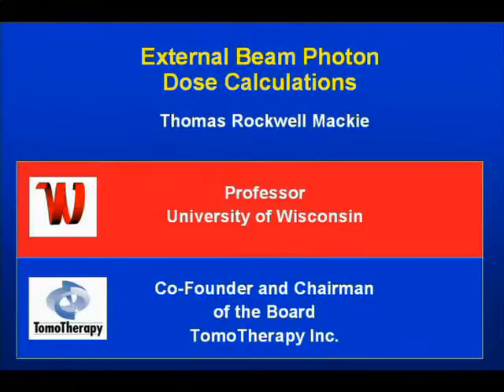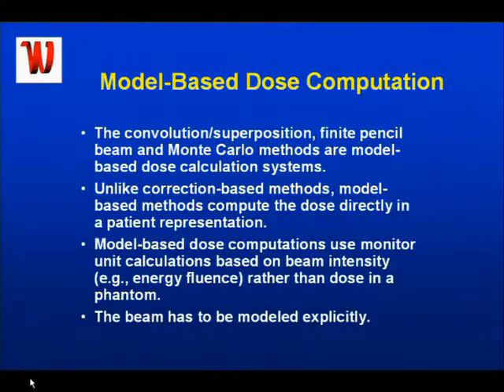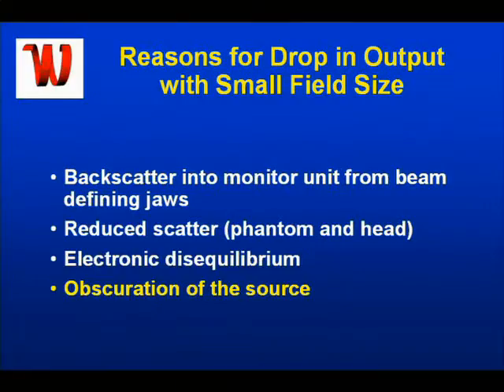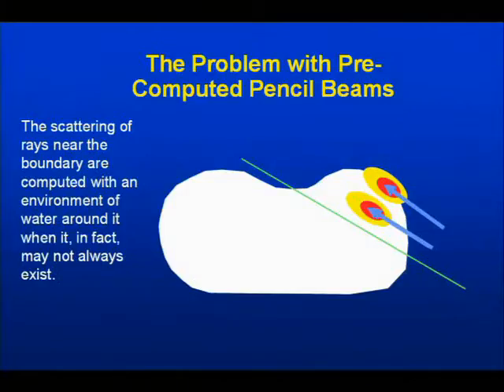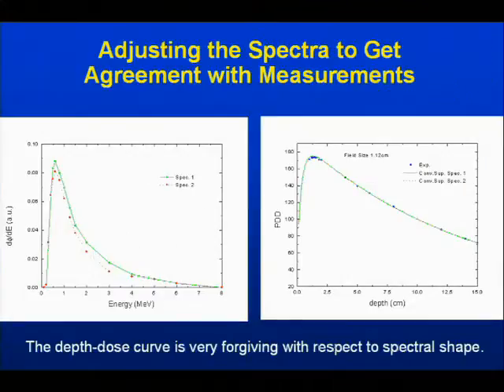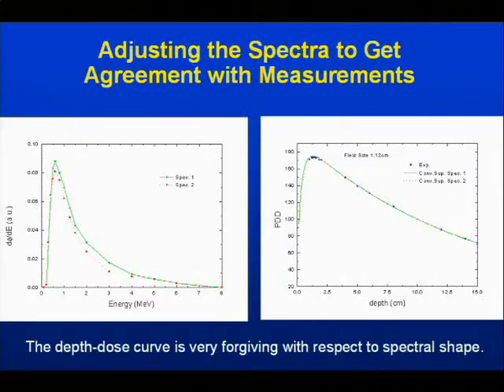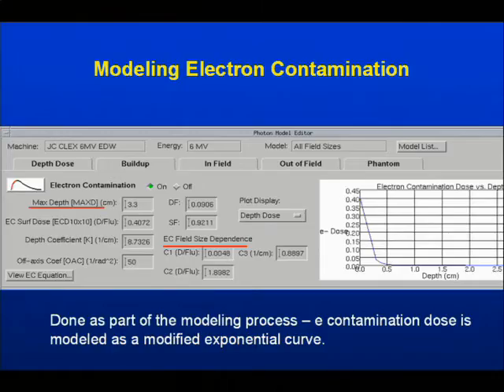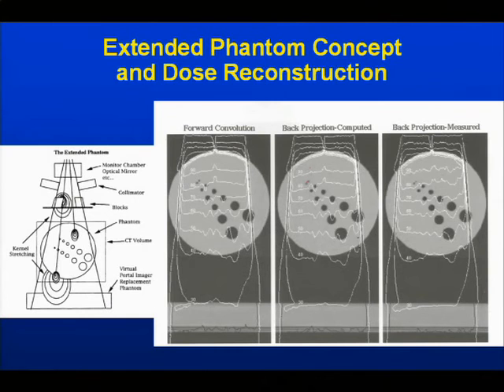Medical physics Dose Calculation and Optimization Algorithms - TR Mackie